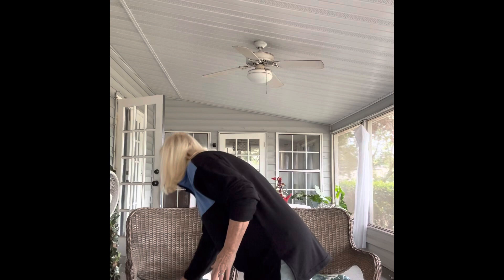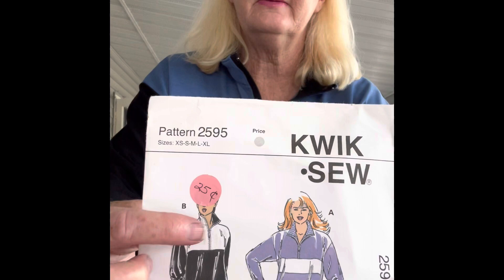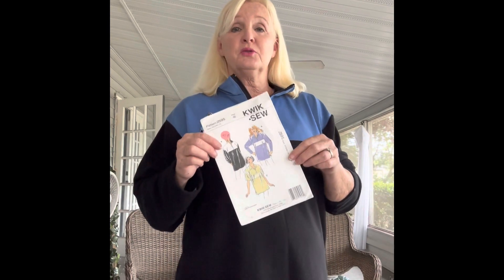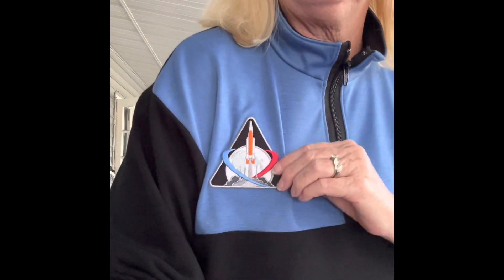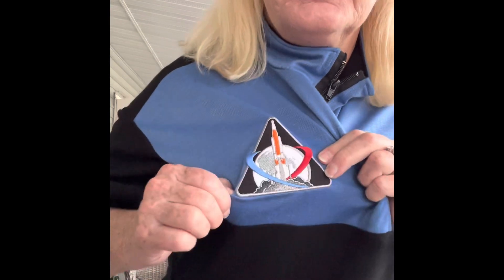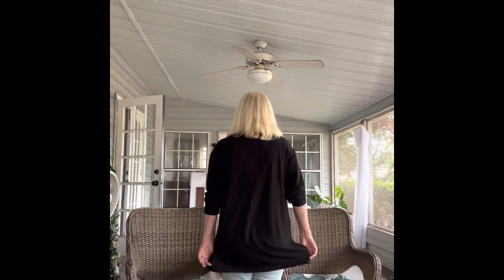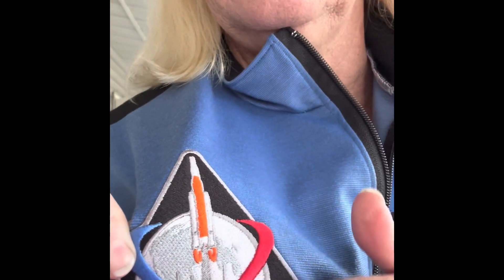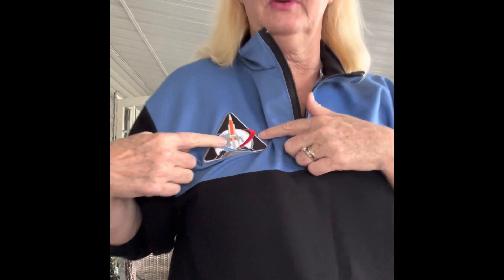SPACE themed Collab with the FAB FIVE!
Pinkys version of the space themed project in collaboration with Jen from today and Jens Sewing Room, Carol from so Carol, Andra from Andra, Makes, and Adam from Adam‘s sews.@AdamSews